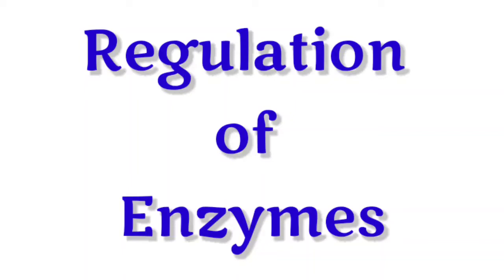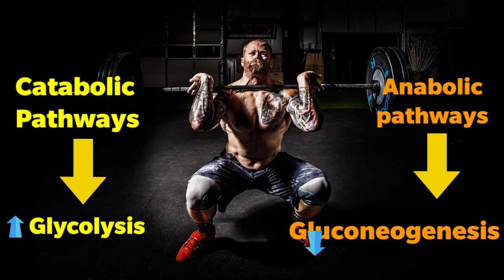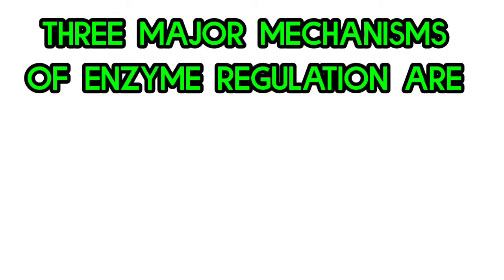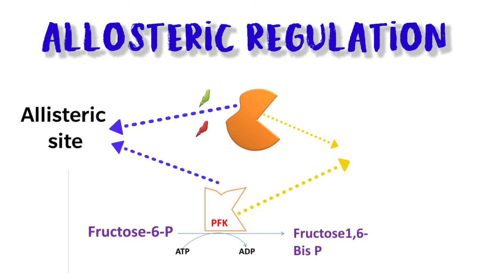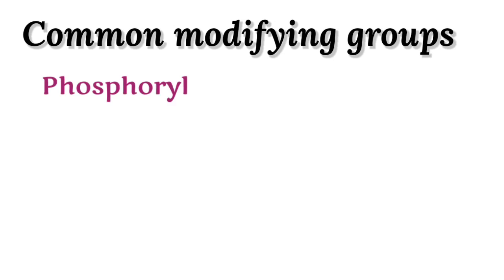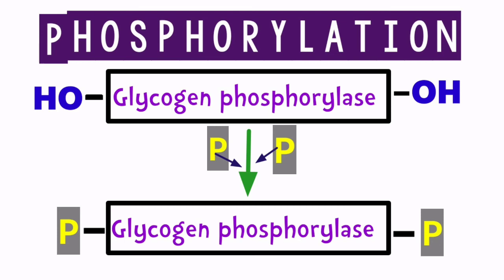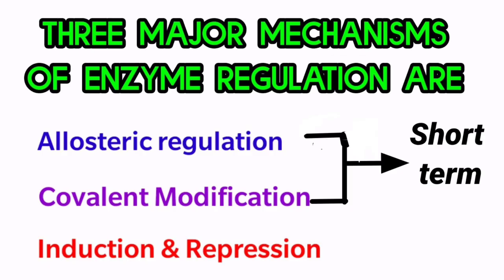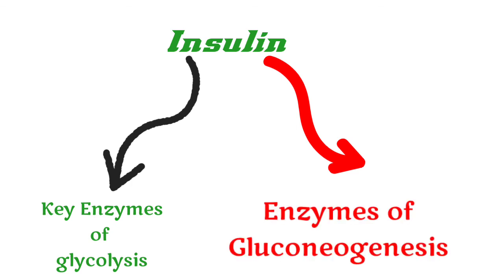Mechanisms of Enzyme Regulation Allosteric regulation ||Covalent Modification ||Induction Repression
this video is about the major regulation mechanisms of enzyme activity
this includes
Allosteric regulation
Covalent modification
and

induction& repression
and also includes, why enzymes should be regulated?
short term and long term regulation of enzyme activity